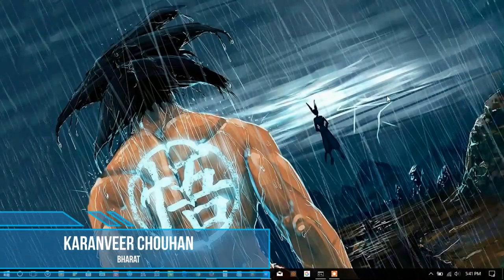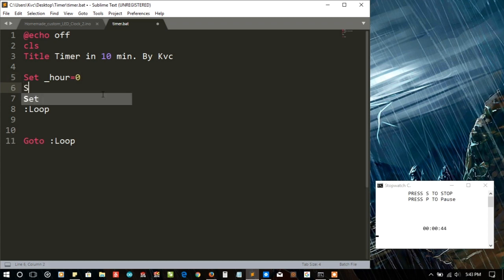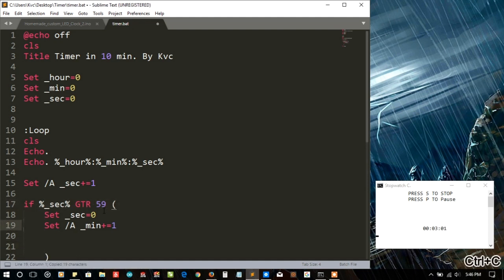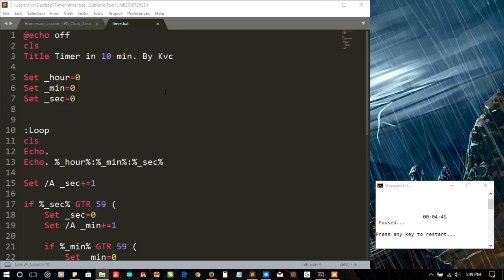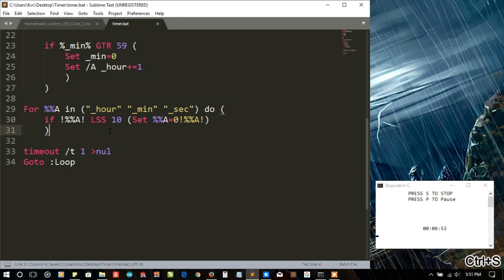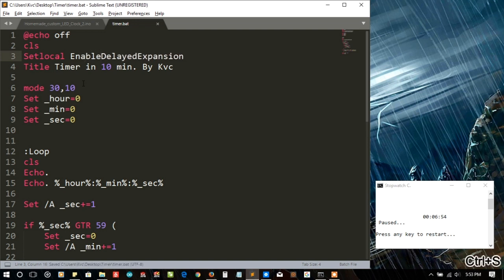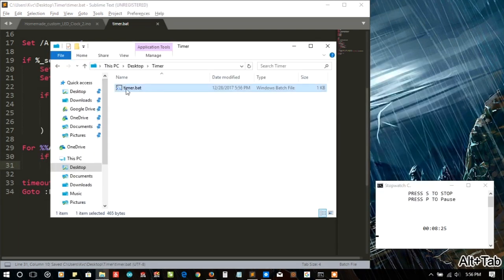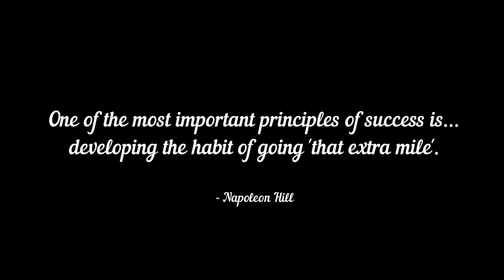[10 min challenge] - How to make a timer with Notepad? | Batch Timer From Scratch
After a Long time, Just releasing this one video From the Draft - So, the Channel Don't die. I'll be back soon! With a lot of interesting projects. Just, little busy with Life.

I hope, You'll like this Old Recorded - But, Recently Released Video. And, For all those advance programmers - Who think this is childish! I have stuff for you guys too... But, It will take some time. So, Just wait and have patience!